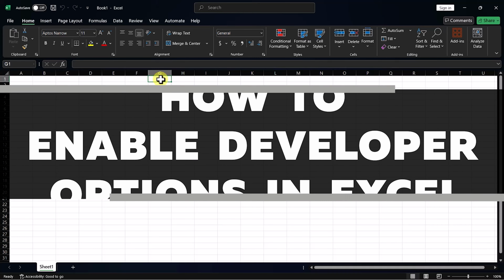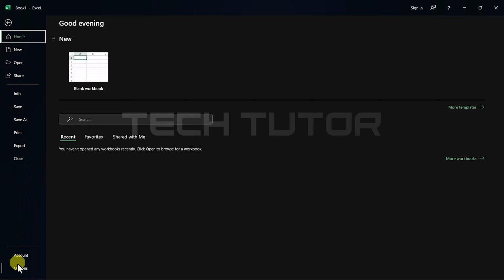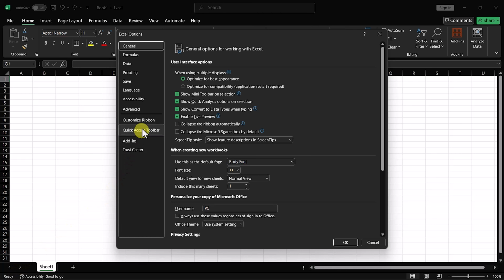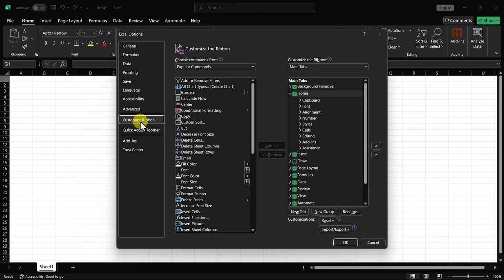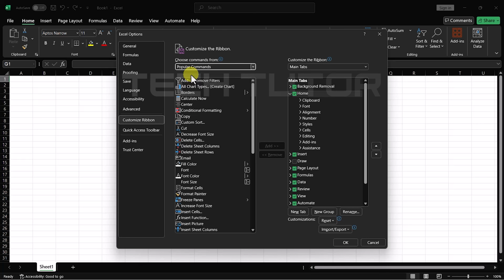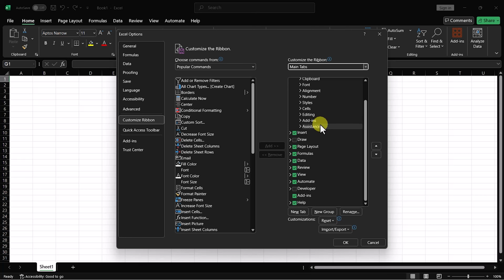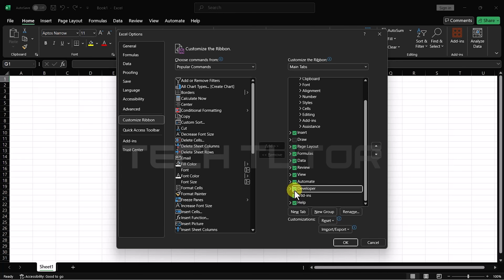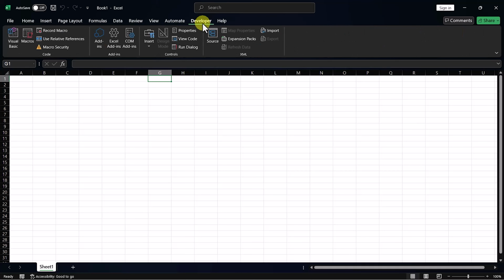How To Enable Developer Options In Excel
In this video, we will show you how to enable Developer Options in Excel. The Developer tab is a useful feature that allows you to access advanced tools. These tools include macros, form controls, and other features that can help you automate tasks in Excel. Many users do not realize that this tab is hidden by default. But don’t worry! It’s easy to enable it.